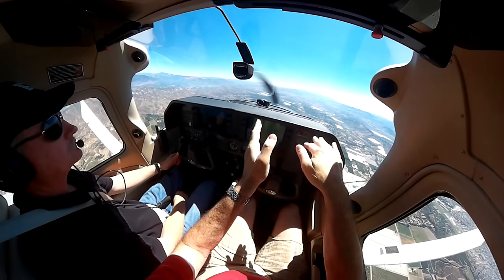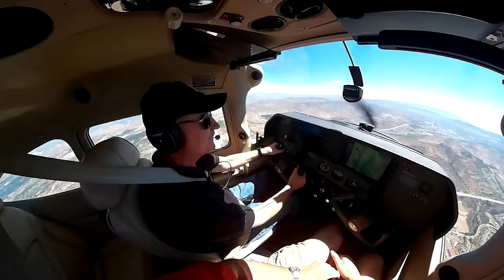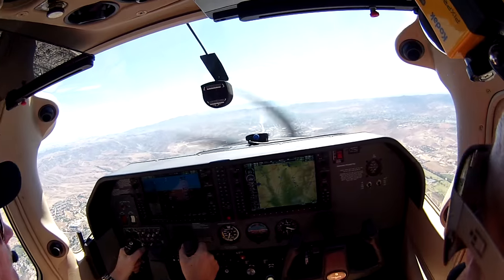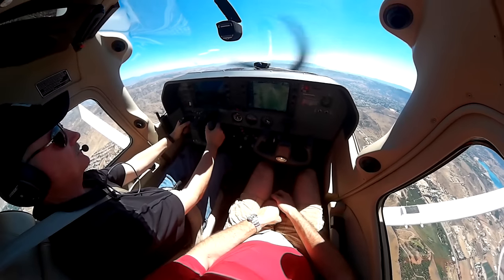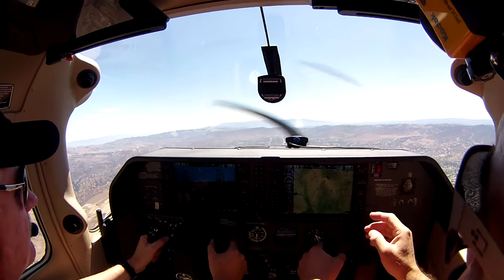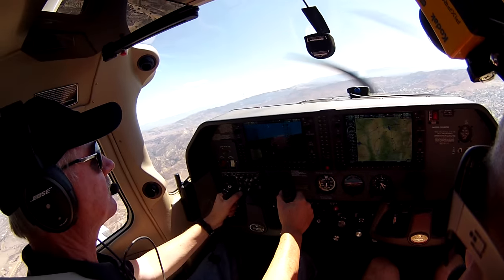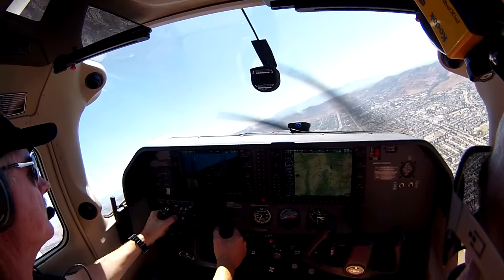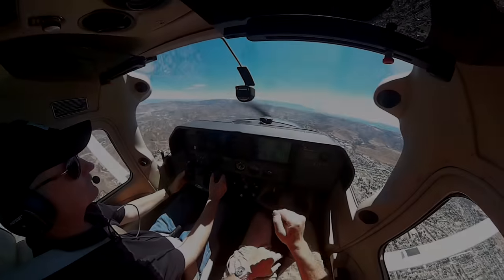Cessna 182 Dutchroll Exercise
The Dutch roll is an eye-hand coordination maneuver taught to  pilots to help them improve their "stick-and-rudder" technique. The aircraft is alternately rolled as much as 60 degrees left and right while rudder is applied to keep the nose of the aircraft locked on a fixed point. More correctly, this is an aileron-rudder un-coordination practice exercise, to teach a pilot how to correct for the effect known as adverse aileron yaw during roll inputs.

This technique is also referred to as "rolling on a heading", wherein the aircraft is rolled in such a way as to maintain an accurate heading without the nose moving from side-to-side (or yawing). The yaw motion is induced through the use of ailerons alone due to induced drag, wherein the lifting wing (aileron down) is doing more work than the descending wing (aileron up) and therefore creates more drag, forcing the lifting wing back, yawing the aircraft toward it. This yawing effect produced by rolling motion is known as adverse yaw. This has to be countered precisely by application of rudder in the same direction as the aileron control (left stick, left rudder - right stick, right rudder). This is known as synchronized control input when done properly, and is difficult to learn and apply well. The correct amount of rudder to apply with aileron is different for each aircraft.